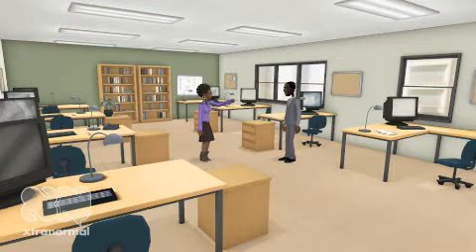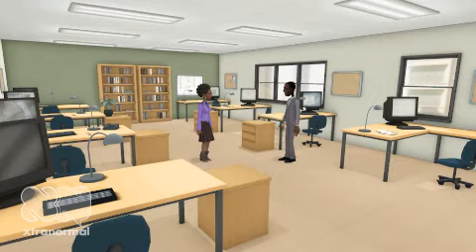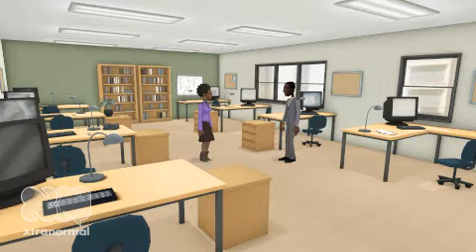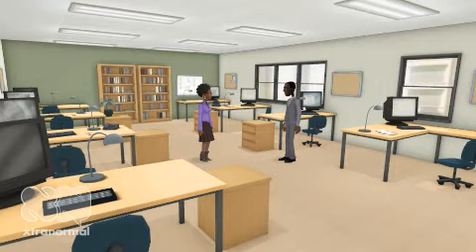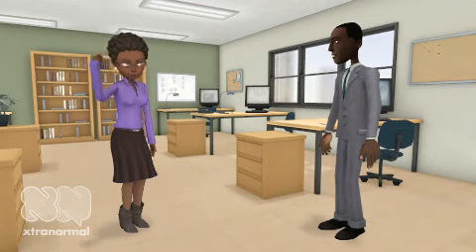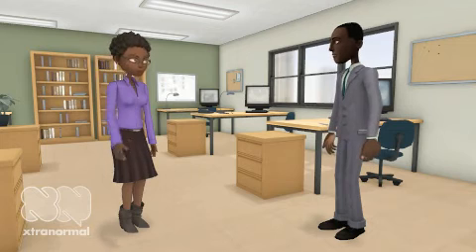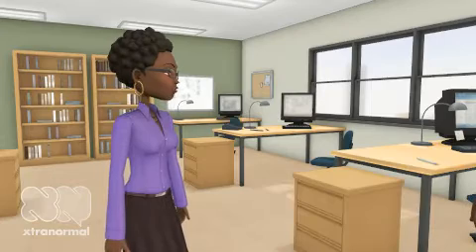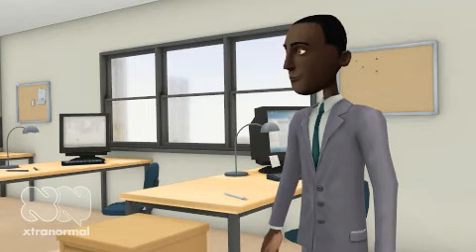The Basics of Electrostatic Discharge (ESD)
The problem of electrostatic disharge in the ellectronics environment